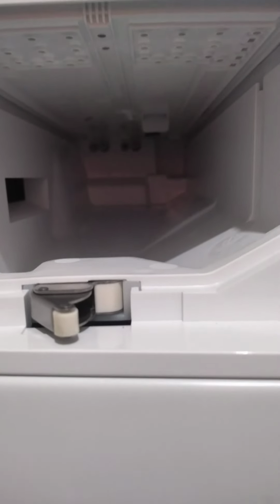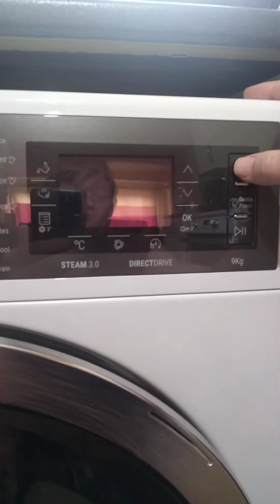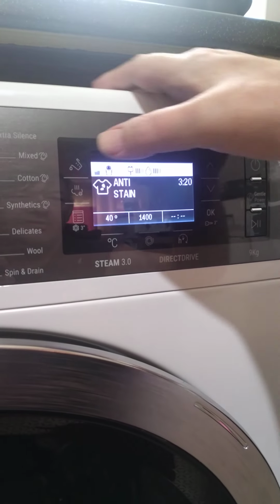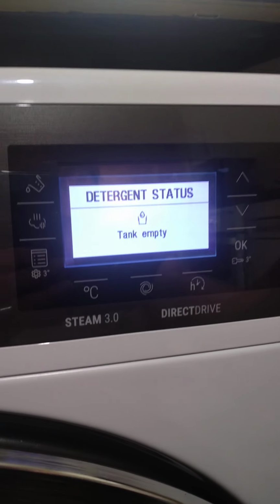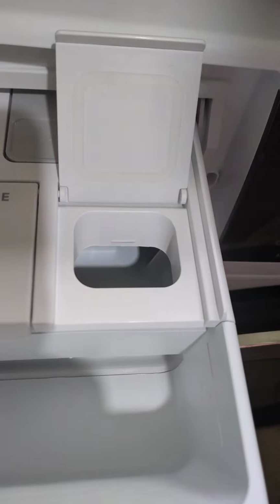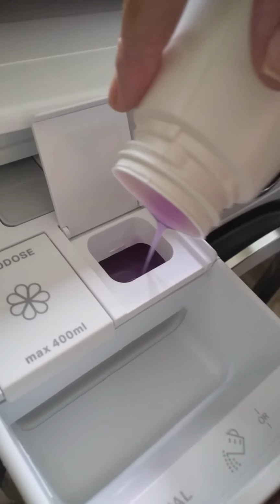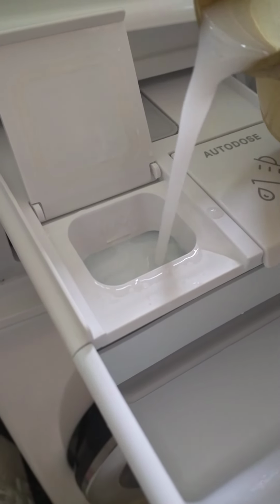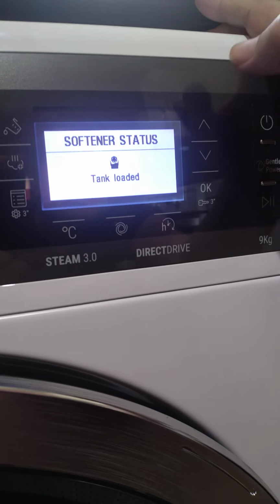New Hotpoint Gentle Power H8W946WBUK Auto Dosing Drawer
Just A Short Description Of Inside The Auto Dosing Drawer And Selections You Can Choose To Use